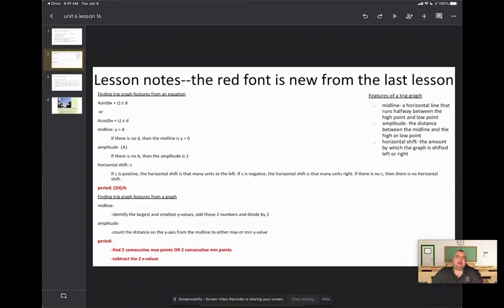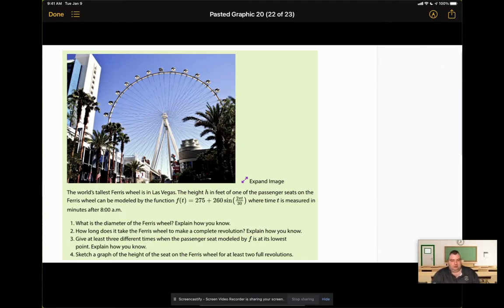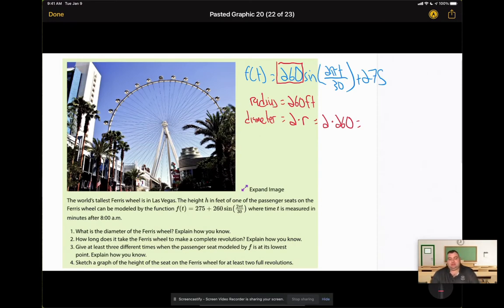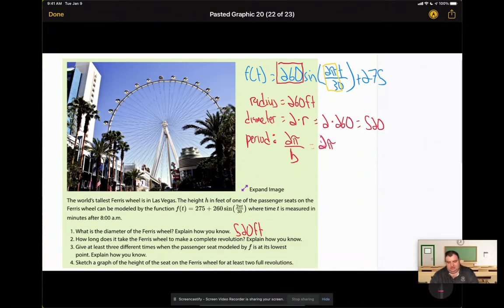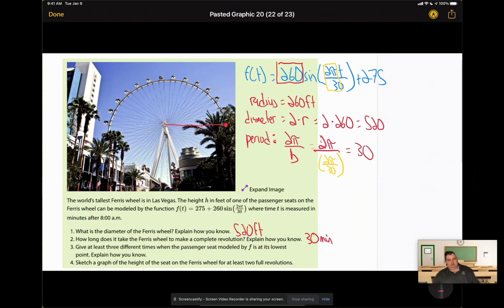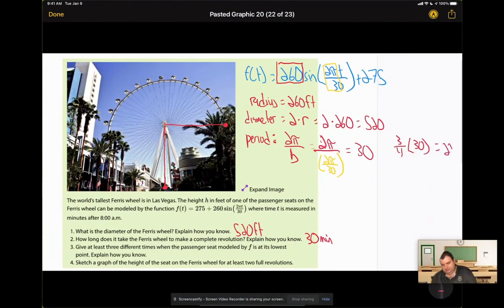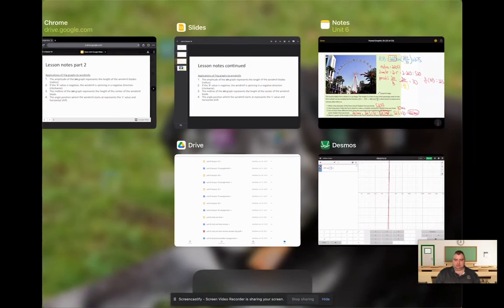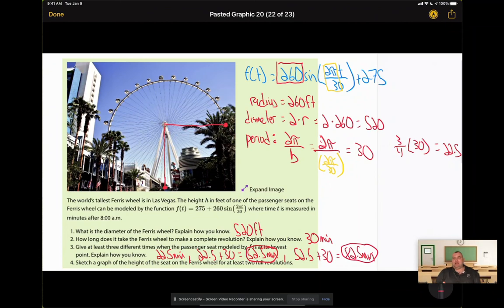VA algebra unit 6 lesson 16